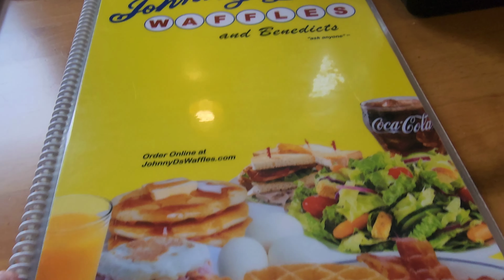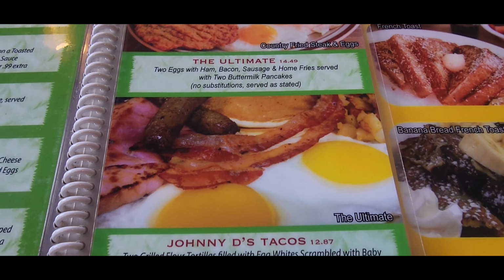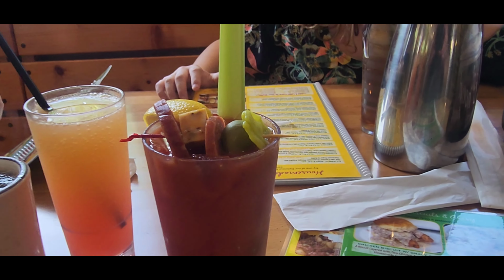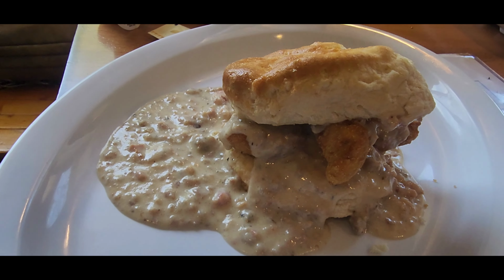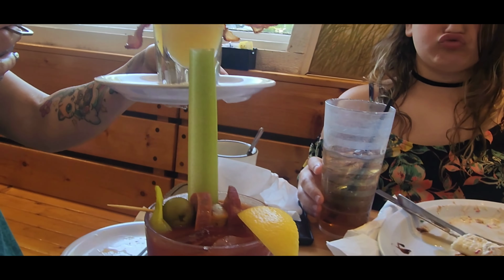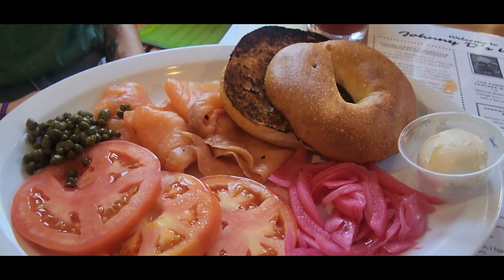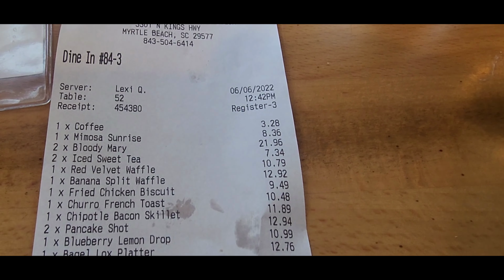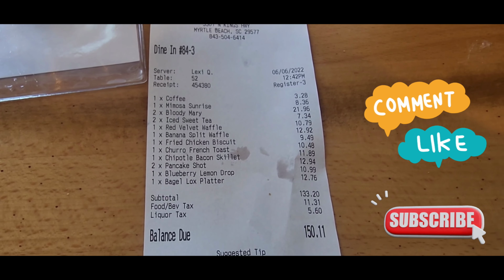Johnny D's | Our #1 Breakfast Restaurant in Myrtle Beach!